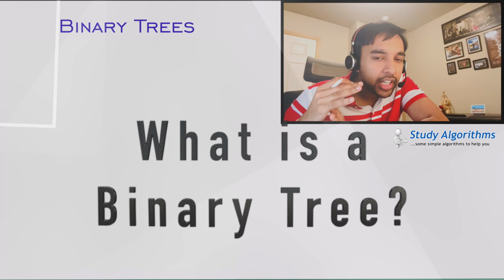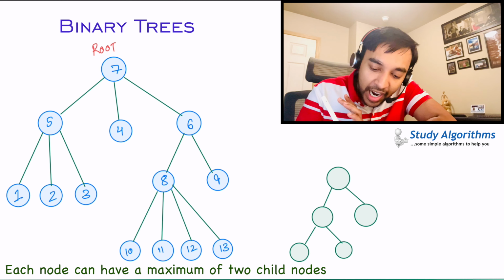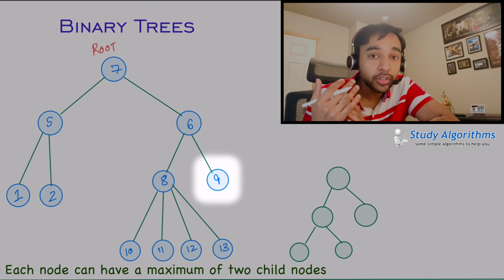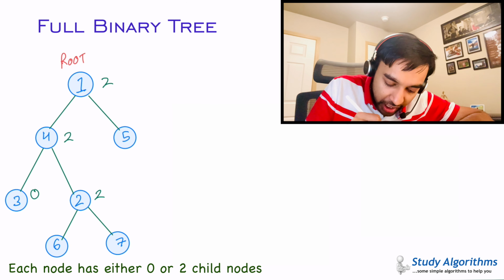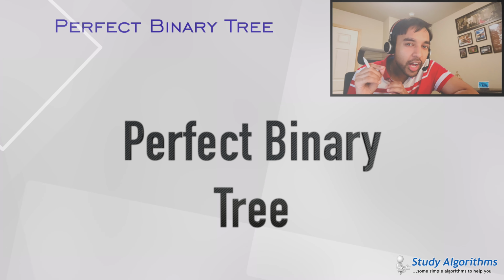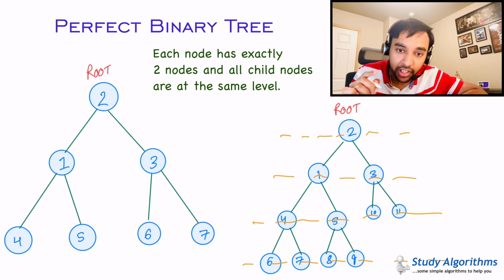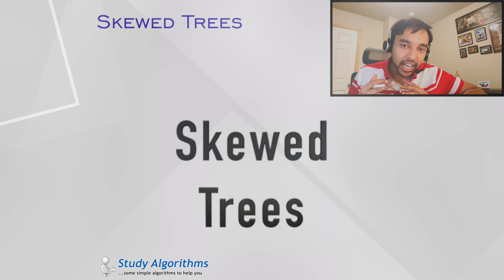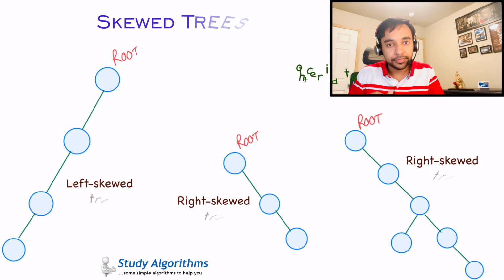Binary Trees Introduction | Different types with visual representation with examples | Easy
A tree data structure is logical design to store data such that it can be queried easily. Binary tree is a simplified version of the generic tree where each node can have a maximum two child nodes. This helps to decide at every node and eliminate half the search space. Based on this idea we have several types of binary trees. This video explores all the types with examples and diagrams.

Chapters:
00:00 - Intro
01:07 - What is a Binary Tree?
04:14 - Full Binary Tree
06:14 - Perfect Binary Tree
07:53 - Degenerate Tree
08:47 - Skewed Trees
10:09 - Final Thoughts